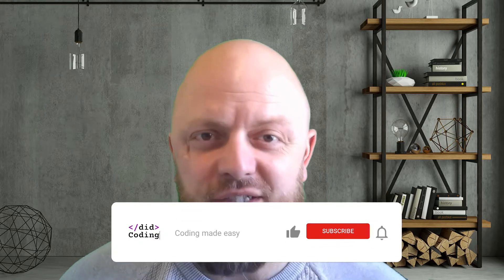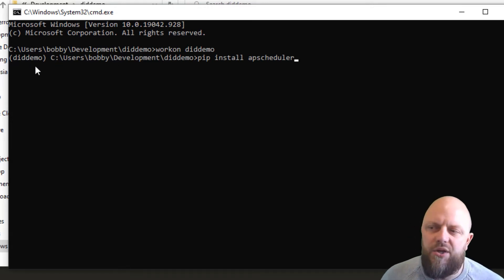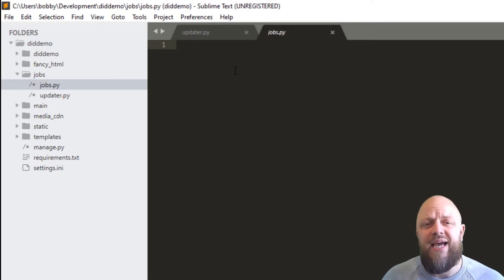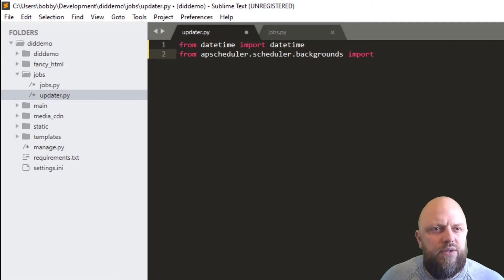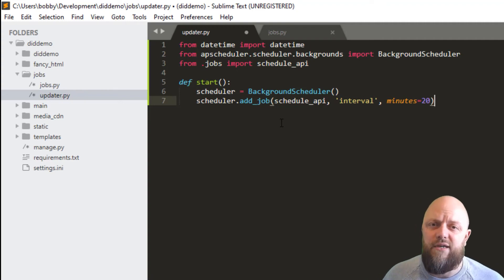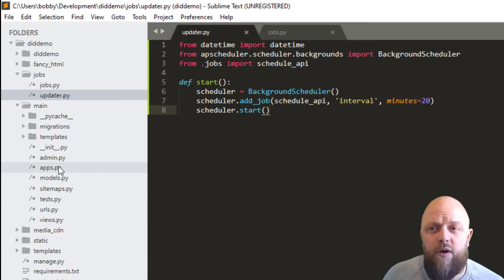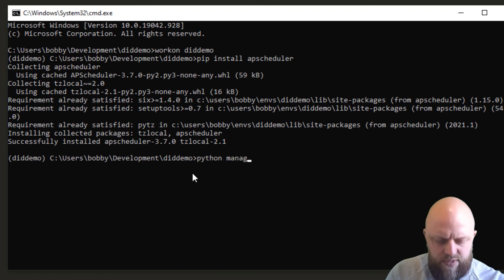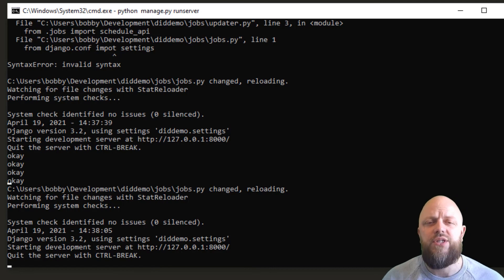Python Django - Creating a job scheduler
This is the 21st video of my 'Building and Launching a REAL Django website' playlist. We will be going through every step of building a Django website from a blank canvas through to launching for the world to see.

Being able to run our code on a schedule is an important skill to have for any developer.

In this video, I will be using the apscheduler library to check YouTube for updates and create objects in our database.